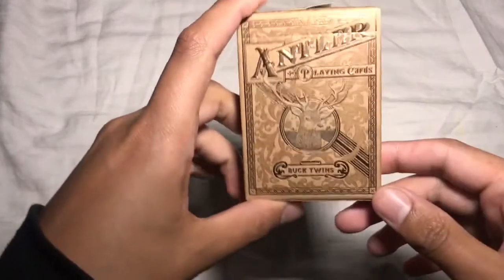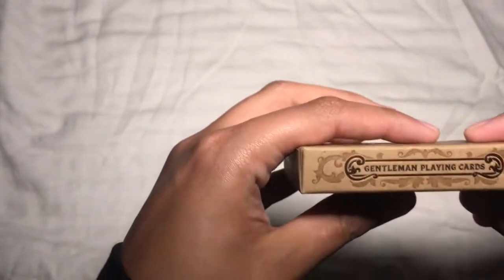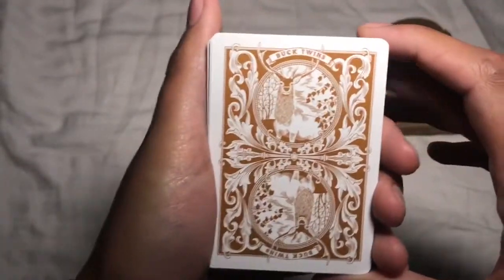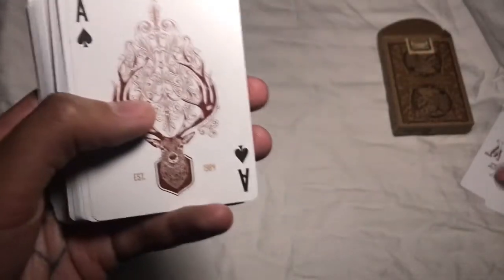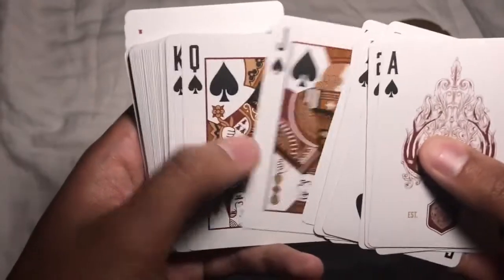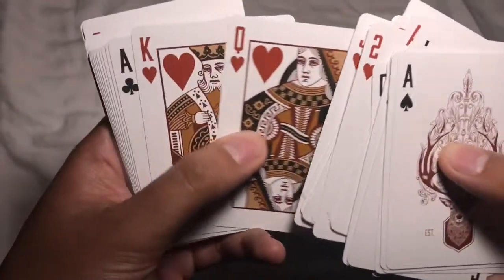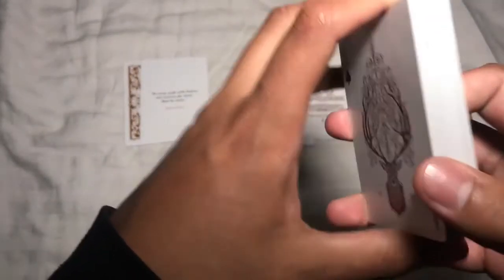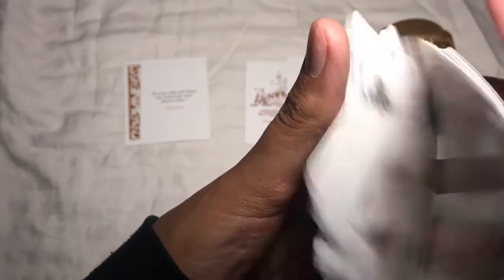Deck Review - Antlers by Dan and Dave Buck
this week i take a look at the Antler playing cards by Dan and Dave